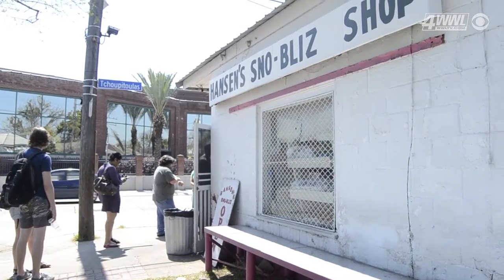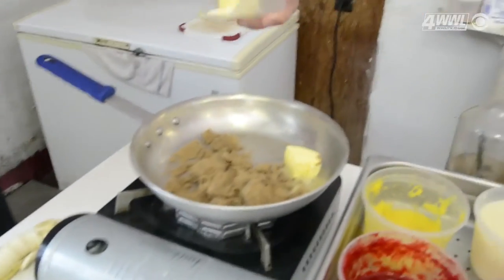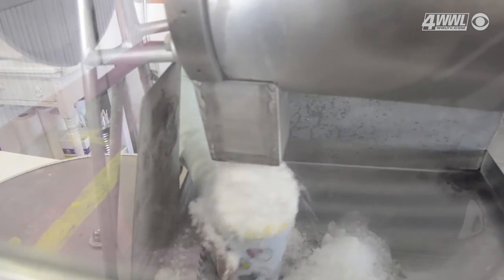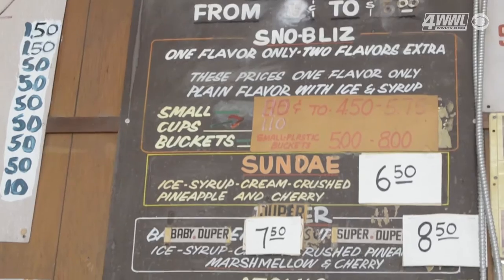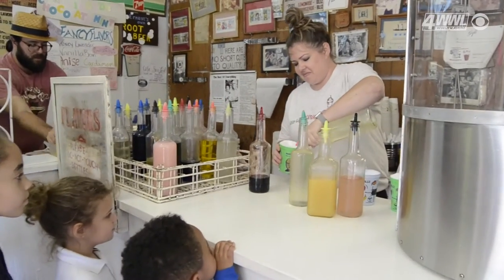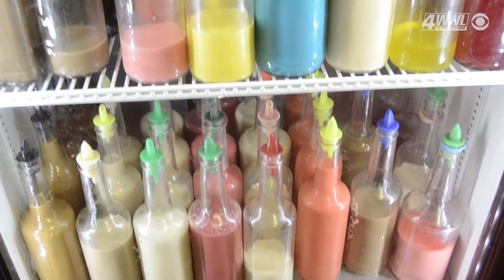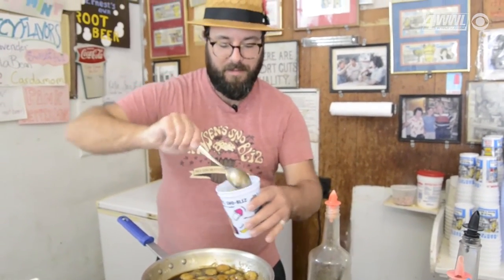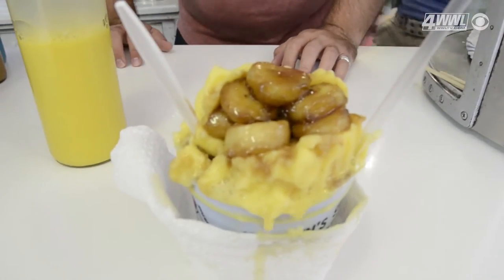Hansen's Snow-Bliz: Bananas Foster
Paul Broussard and Ashley Hansen share history about a snowball stand that's been a New Orleans staple and their take on the classic bananas foster.